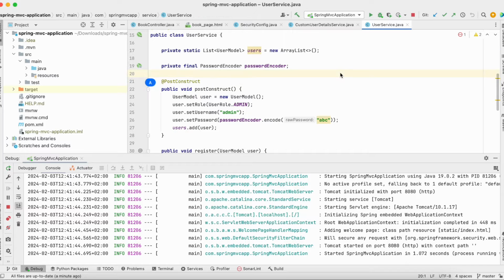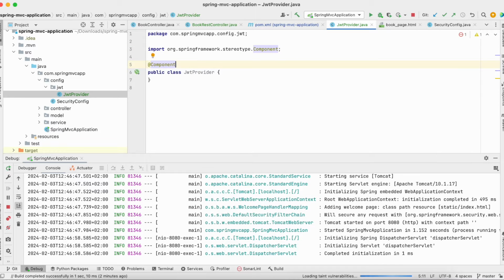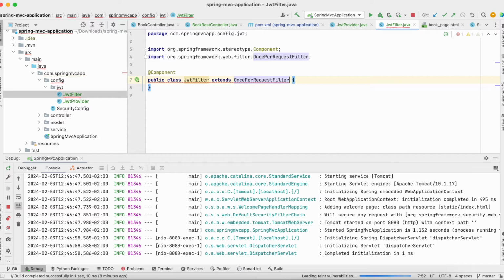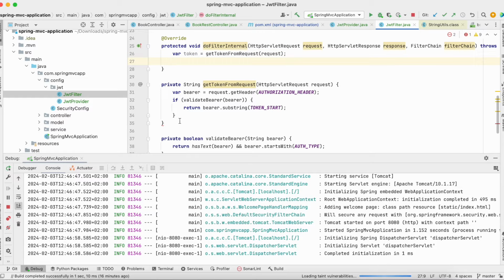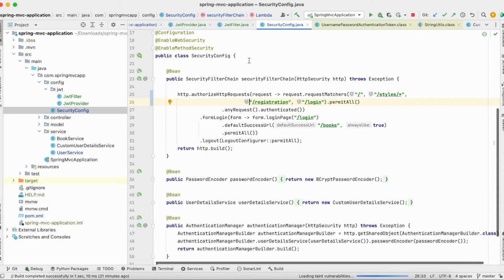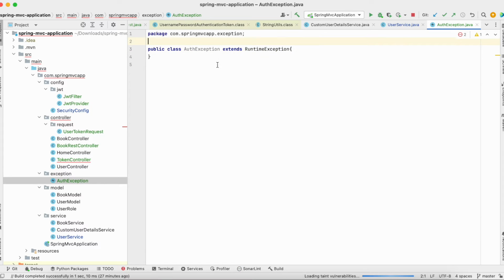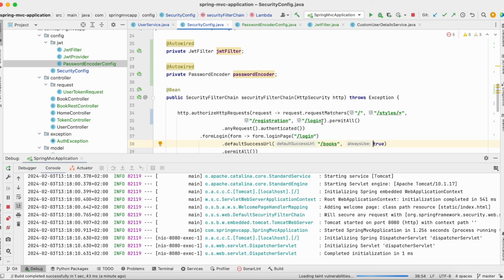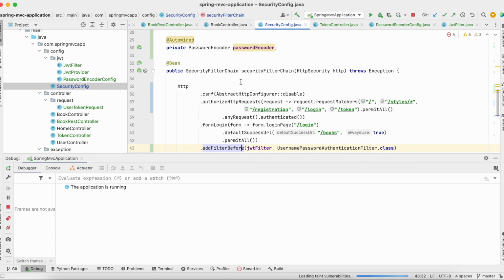Combine Spring MVC and REST JWT Security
This tutorial combines Spring MVC Security with REST JWT Spring Security in a single application.

00:00 - Intro
02:03 - Create REST Controller
05:05 - Create JWT Provider
10:52 - Create JWT Filter
21:00 - Add JWT Filter to Spring Security
22:50 - Generate Token REST API
29:11 - Resolve Circular Dependency Reference Issue
31:38 - Testing Security using Browser and Postman